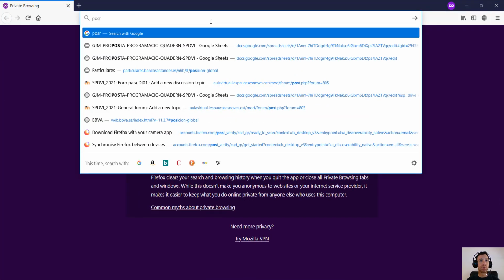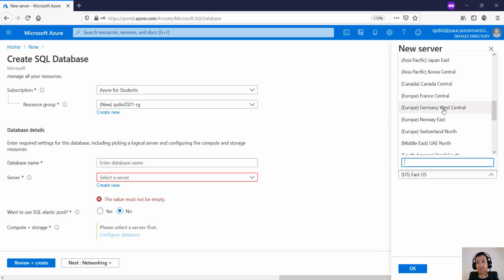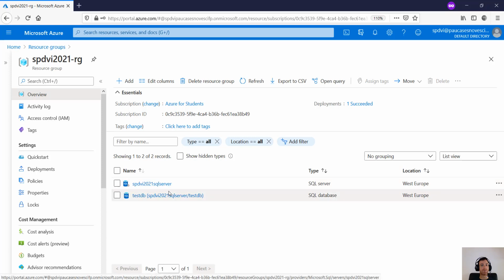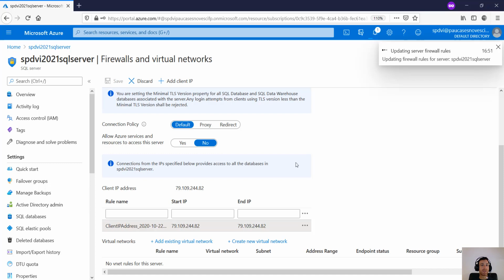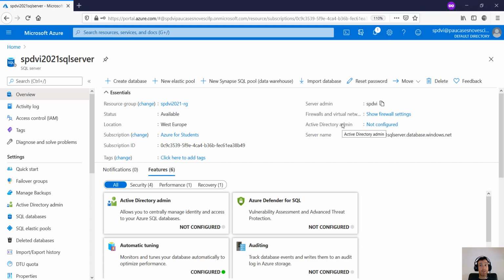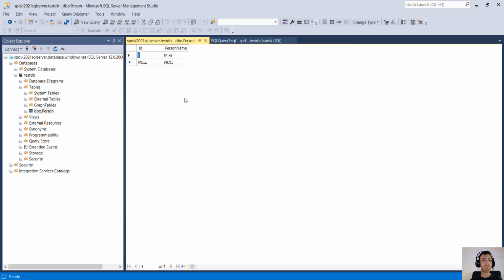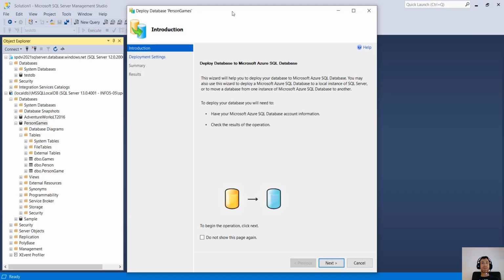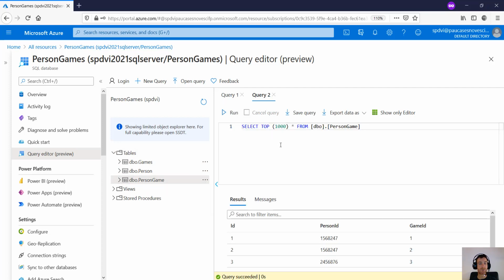SQL Databases in Azure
Create a new database server and a sample database in Azure and how to manage online databases with Visual Studio and SSMS.